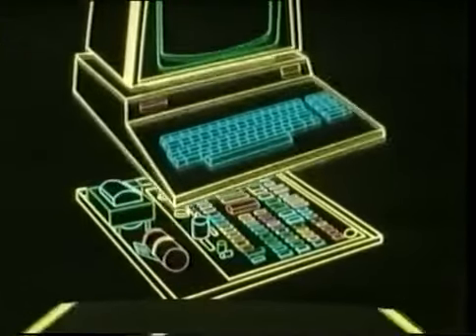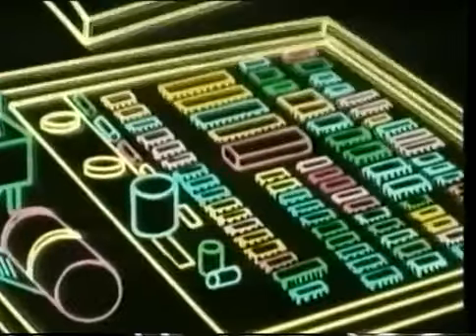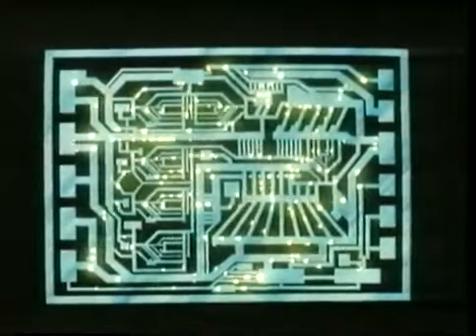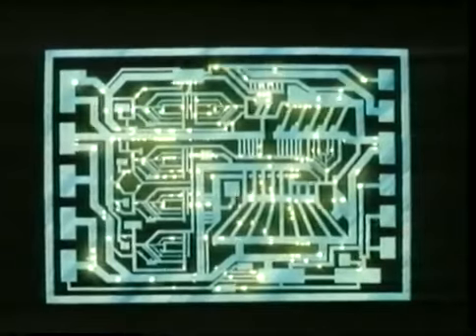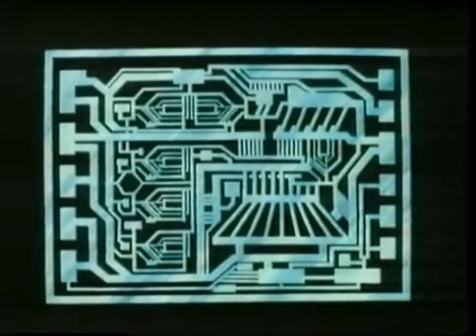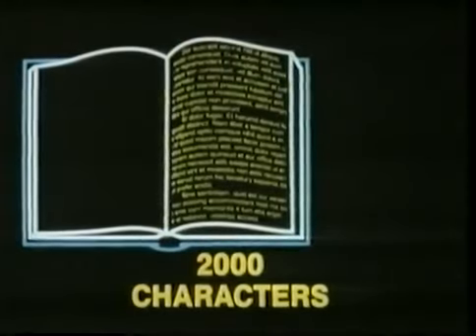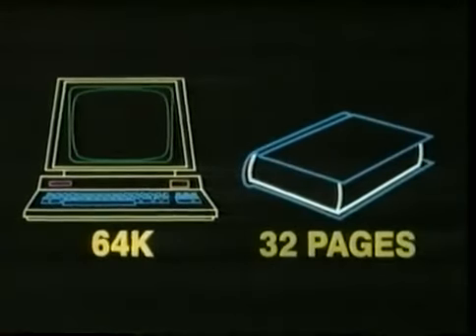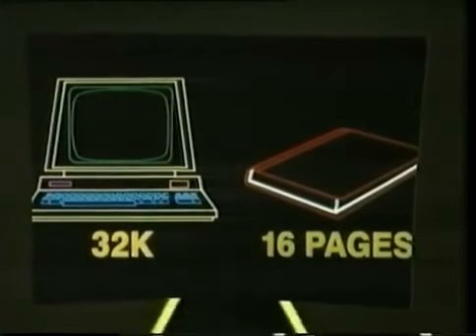Y2K38 BIT TITOR 32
JOHN TITOR
ALBERTO CANOSA